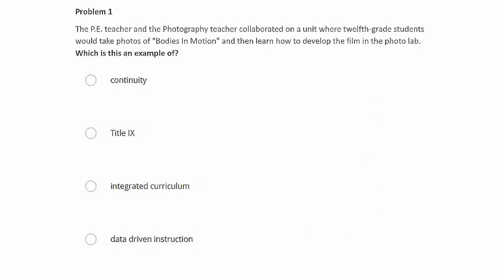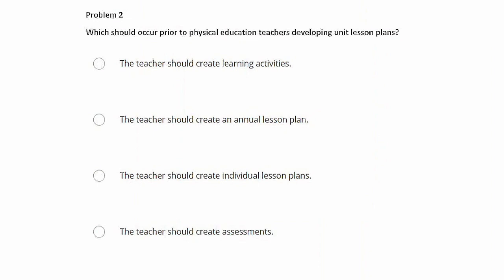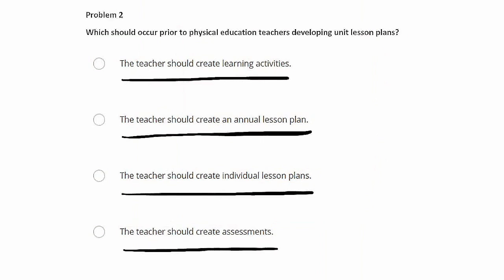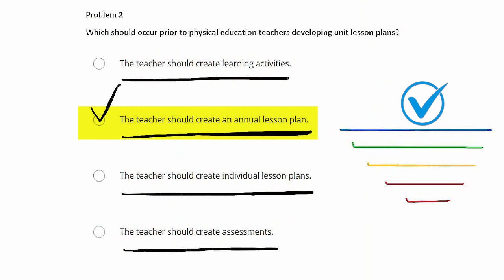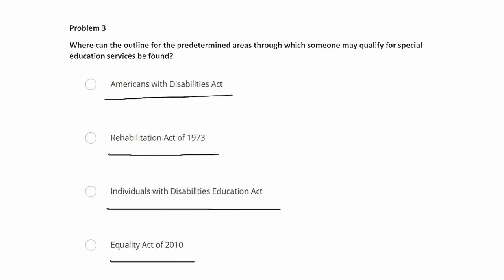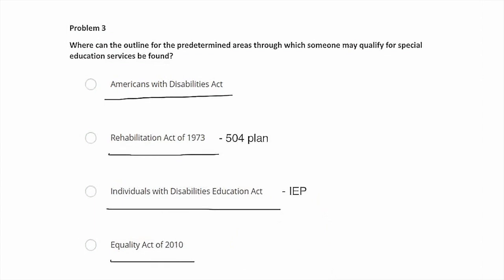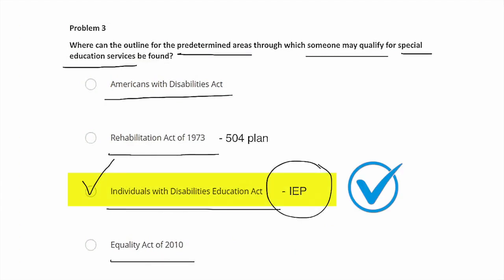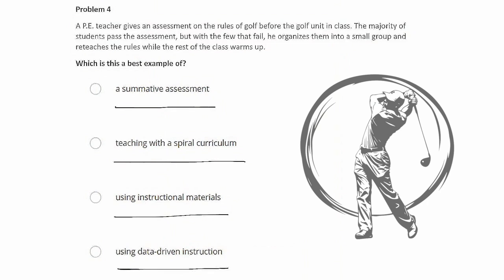Practice Questions for Planning, Instruction and Student Assessment | Praxis Health and PE (5857)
📣Looking for authentic  Planning Instruction and Student Assessment practice questions for the Praxis Health and Physical Education Exam (5857)?

Join certified teacher and Praxis coach – Jamie Jo – as we walk you through the types of  Planning Instruction and Student Assessment questions that you are likely to face. This video will provide step-by-step explanations for each question as well as strategy tips to help you save time & tackle any  Planning Instruction and Student Assessment question that comes your way.

🔗 LINKS 🔗

🔎 CHAPTERS 🔎

00:00 - Intro
00:31 - Problem #1
01:14 - Problem #2
02:21 - Problem #3
03:59 - Problem #4
05:05 - Outro